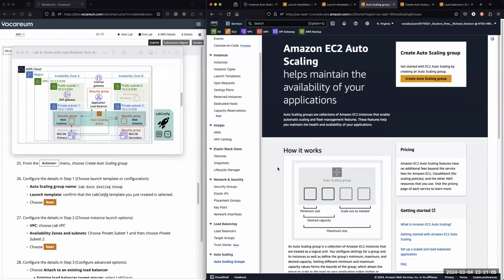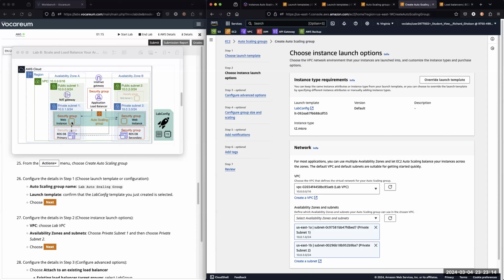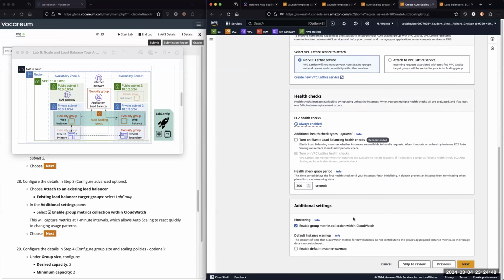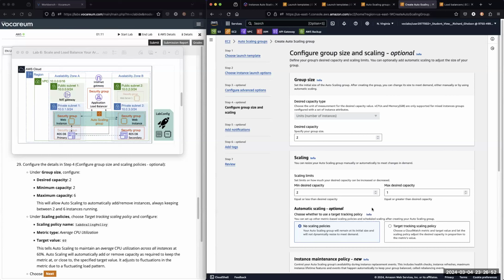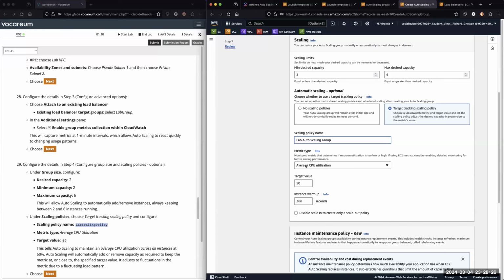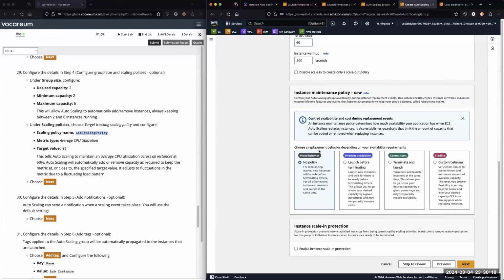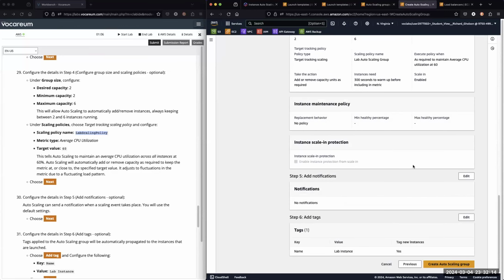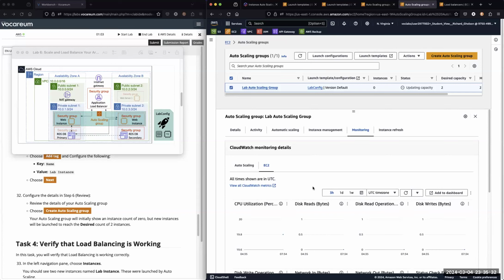ACF Lab 6 Task 3 Part B